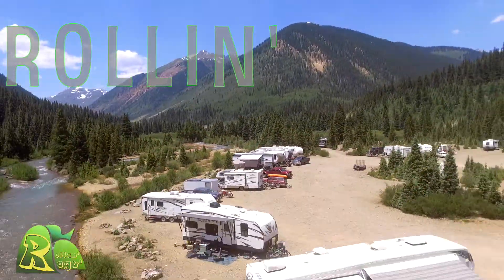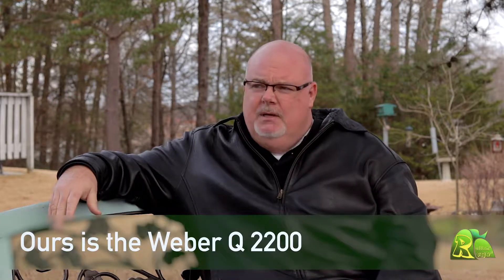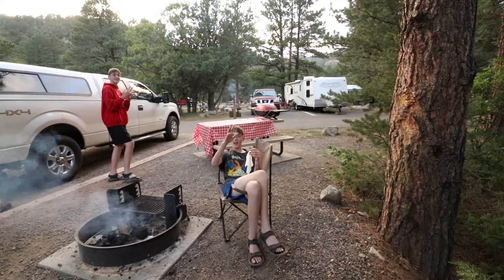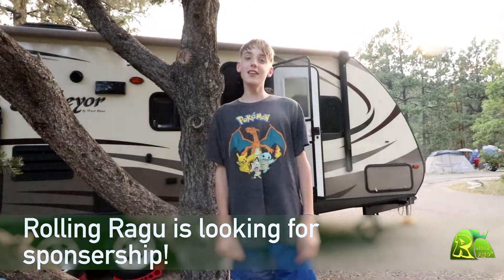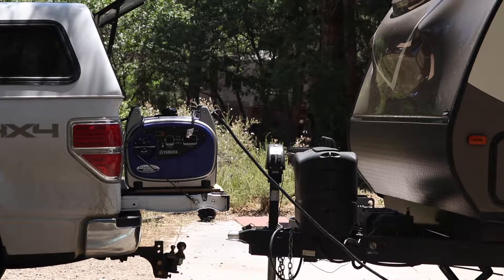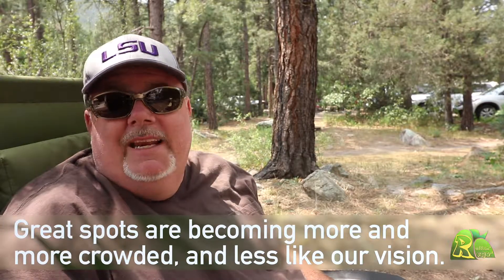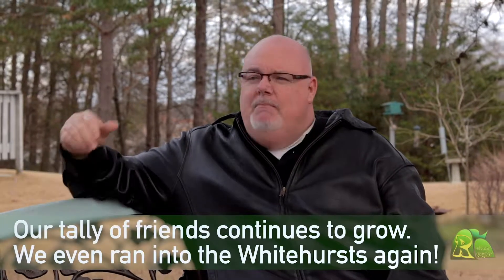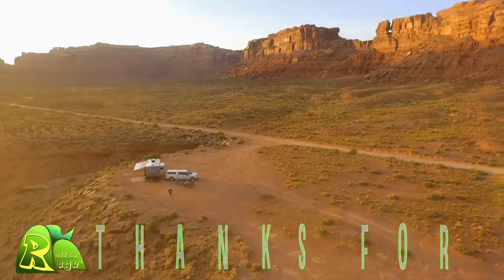Trout for Everyone Cimarron Canyon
We really needed the R&R, and Cimarron Canyon did NOT disappoint!  We enjoyed grilling out, watching all of the fishermen and laying around in the hammocks.  What a great time!